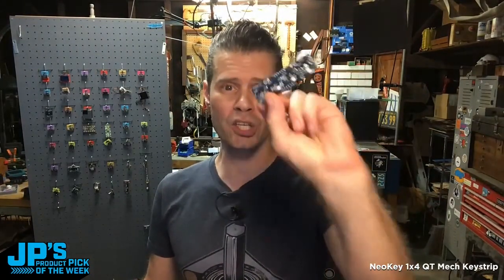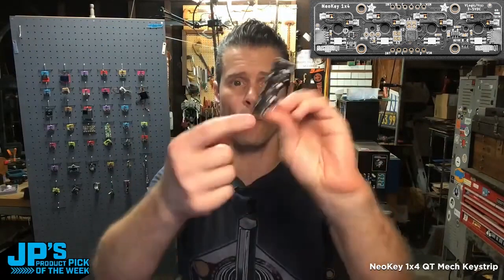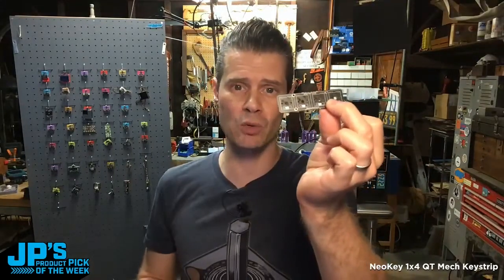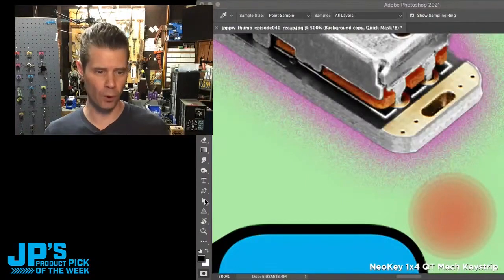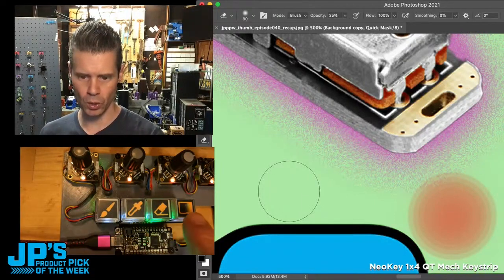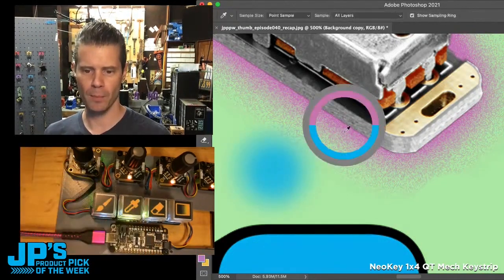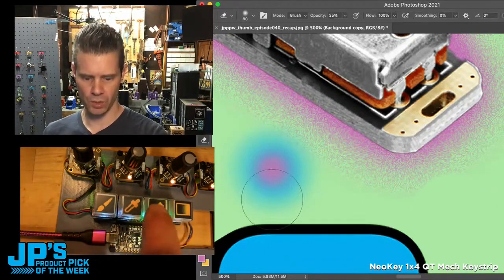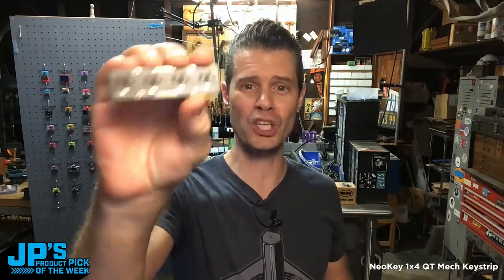JP’s Product Pick of the Week NeoKey 1x4 QT I2C Mech Keys @adafruit @johnedgarpark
NeoKey 1x4 QT I2C Mech Keys on a stick!